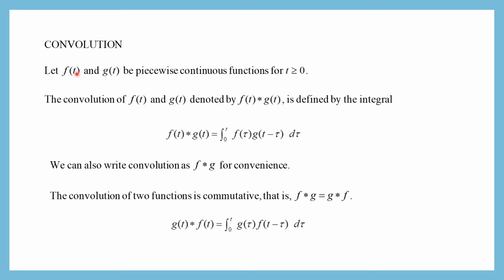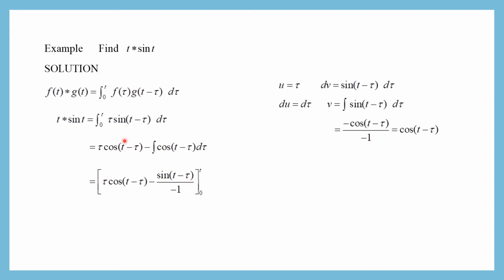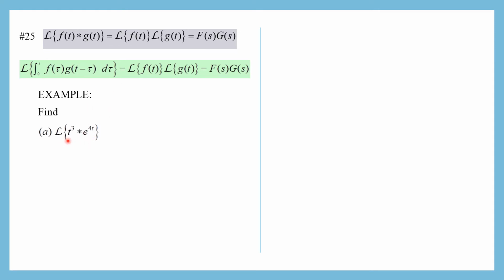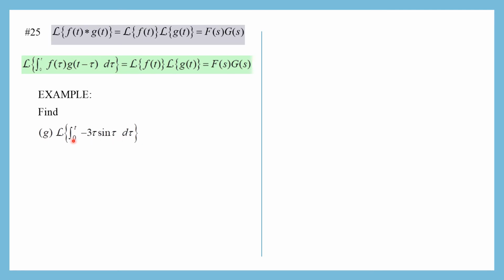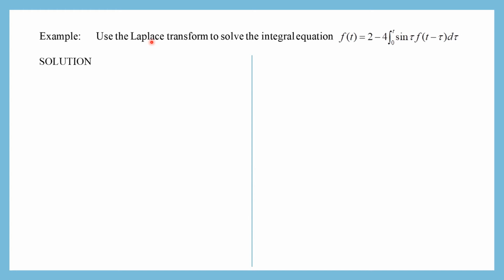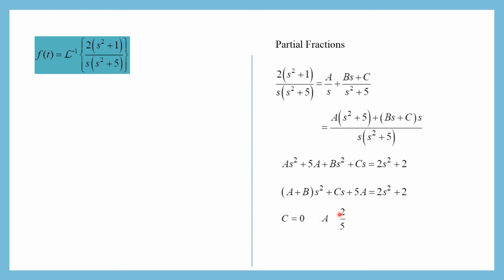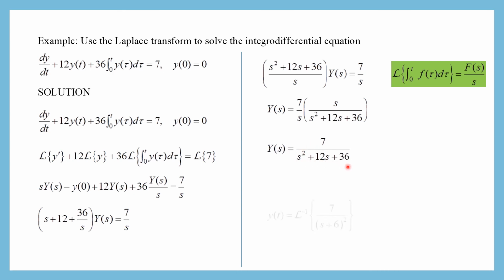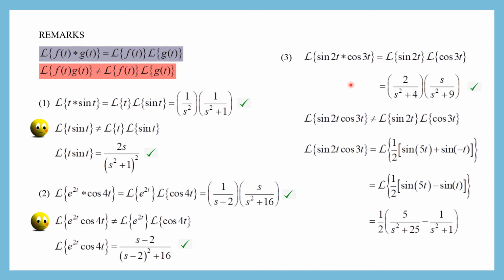Laplace Transforms: Convolution